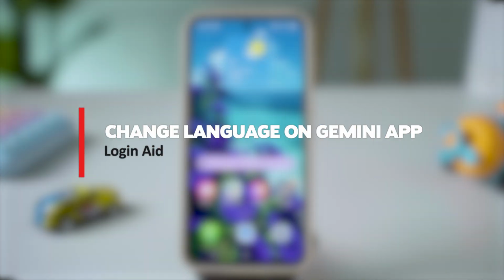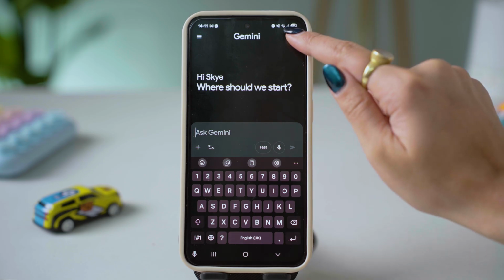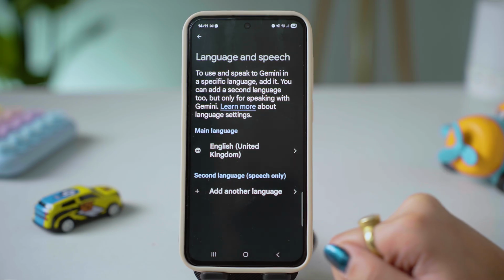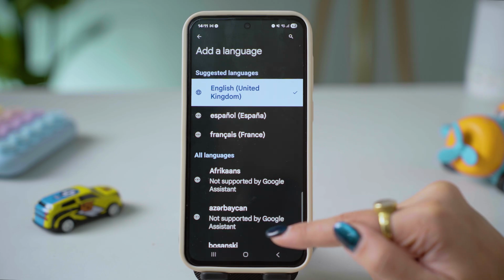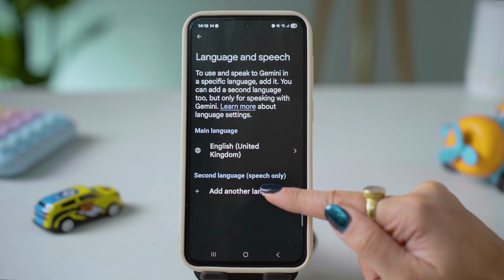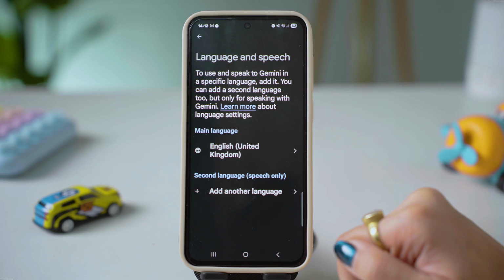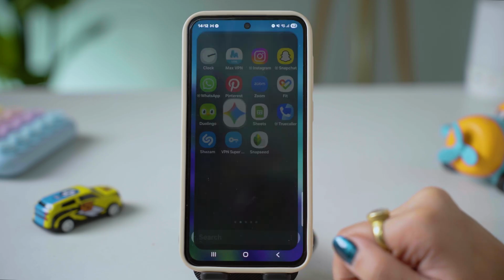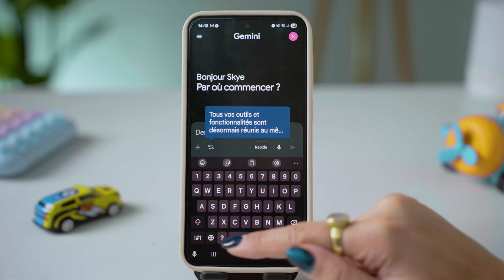How To Change Language On Gemini App | Chat With Gemini AI In Any Language 2026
Want to change the language on the Gemini app and use it in your preferred language? This video shows how to switch language settings in Gemini, adjust app language, and customize your experience easily.

Steps to Change the Language on the Gemini App:

• Open the Gemini app
• Select Language
• Choose your preferred language
• Confirm your selection

Once done, the Gemini app will switch to your selected language instantly.